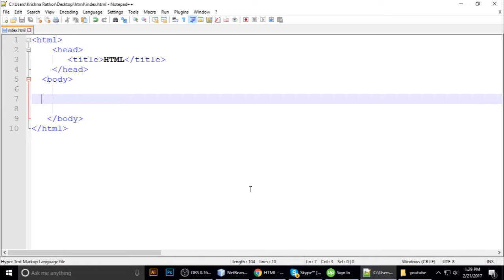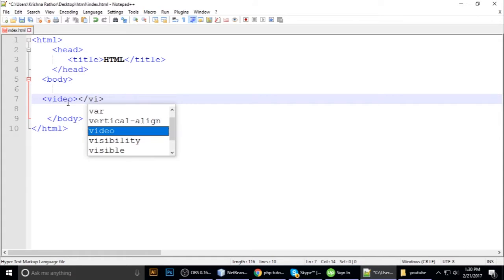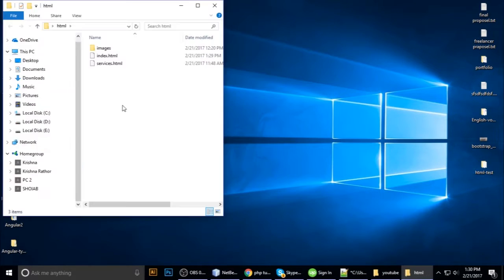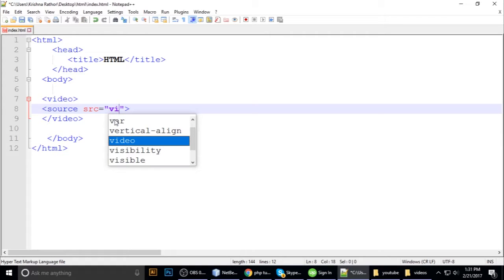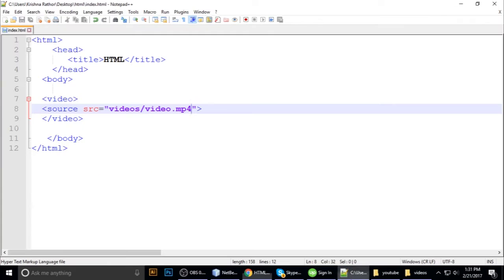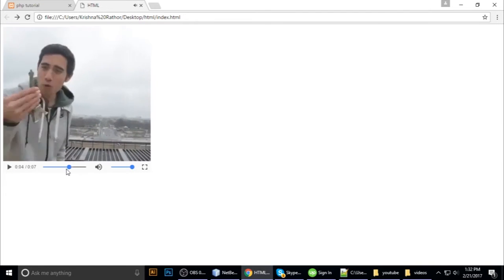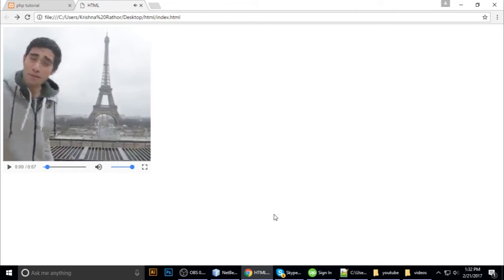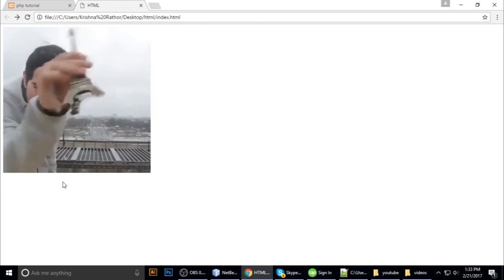HTML Tutorial | Video Tag